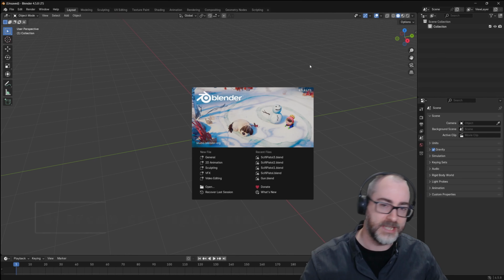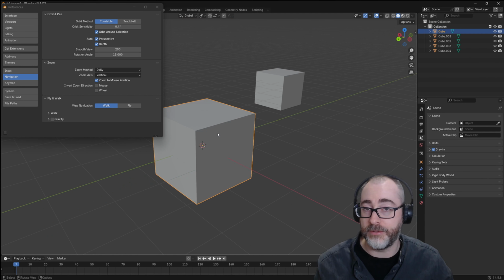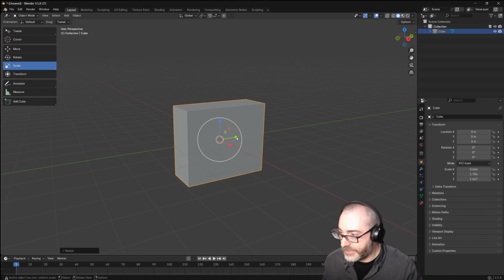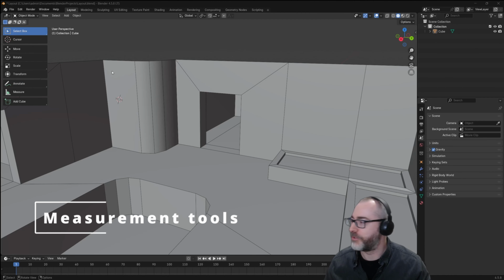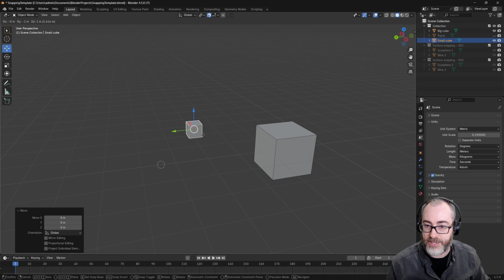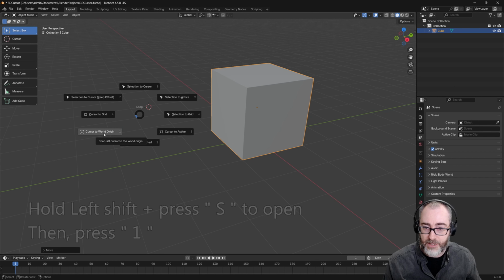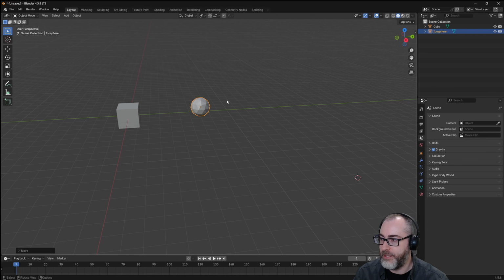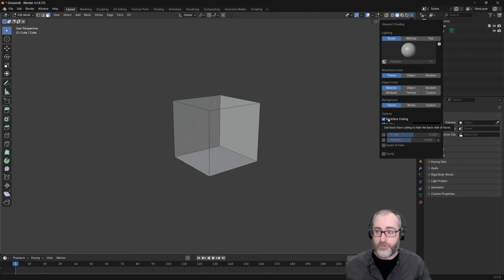Blender for GameDev - Module 1 - The Fundamentals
Online course - An introduction to Blender for game studios, 3DSMax/Maya/Modo industry veterans, new comers and game modders.

Chapters
0:00 Introduction
1:14 Startup configuration
4:05 Preferences
5:05 Navigation
8:49 Geometry primitives
9:20 Selection tools
10:24 Move
12:17 Rotate
13:14 Scale
15:00 Scale cage
16:31 Annotate
20:01 Measure
20:45 Add cube ( and others )
21:33 Duplicate & duplicate linked
23:11 Join objects, select linked parts and separate
24:54 Snapping
30:33 3D Cursor
34:40 Scene collection
40:17 Viewport tooltips
41:04 Viewport overlays
41:44 Viewport shading
42:55 Backface culling
45:26 Ending